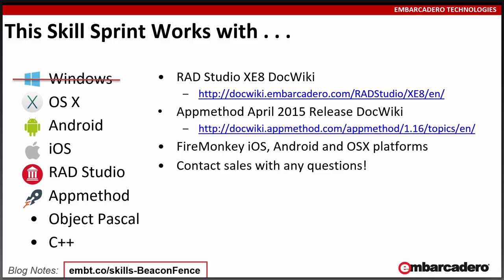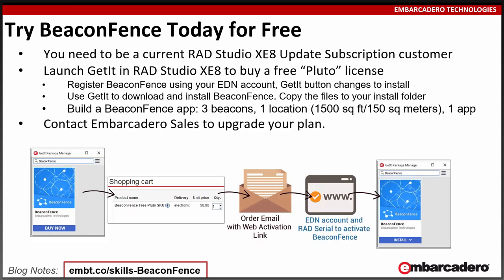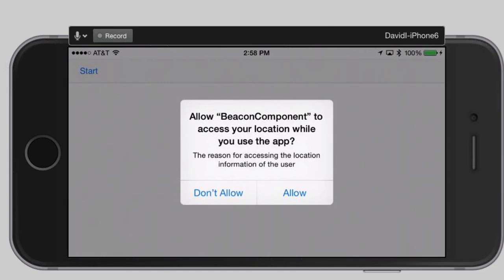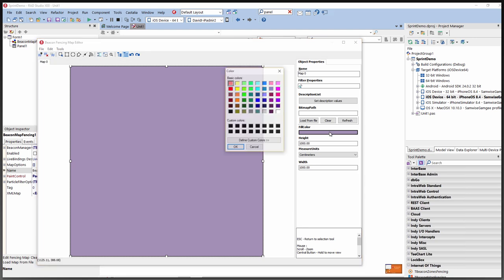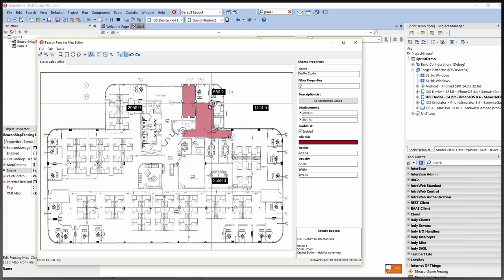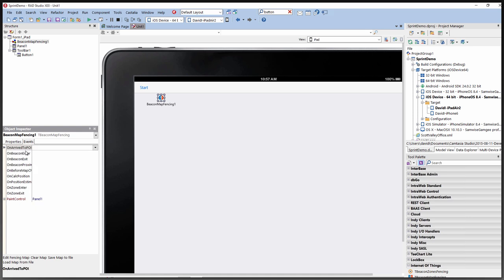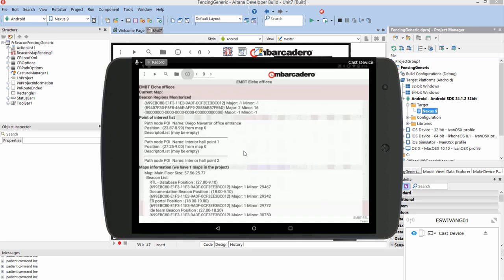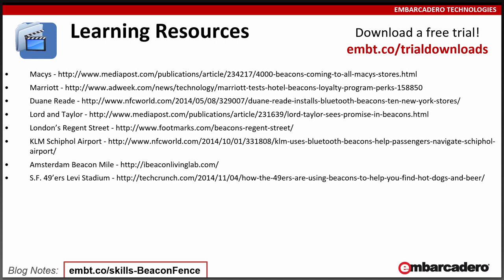Taking Beacons to the Next Level with BeaconFence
Developer Skill Sprint: Taking Beacons to the Next Level - BeaconFence
David Intersimone "David I" - Embarcadero Technologies

This Developer Skill Sprint takes a look at the use of Bluetooth Low Energy Beacons and the new BeaconFence, beacon fencing solution for developers, announced by Embarcadero. Beacons (iBeacon and AltBeacon) and Beacon Fencing are used in retail, manufacturing, warehousing, healthcare and entertainment venues just to name a few use cases. During this developer skill sprint you'll learn how to create beacon maps, beacon zones and how to create beacon fencing applications for iOS, Android and OSX.

To use BeaconFence, you need to be a current RAD Studio XE8 Update Subscription customer. Launch the GetIt Package Manager in RAD Studio XE8 to request a free “Pluto” license. Use GetIt to install the BeaconFence components and runtime library. You can build and deploy iOS, Android and Mac OSX applications using BeaconFence with support of up to 3 beacons, for 1 location (building size of up to 1,500 sq ft / 150 sq meters) and 1 application. For additional development and deployment capabilities, contact Embarcadero Sales and Reselling Partners to upgrade your BeaconFence plan.